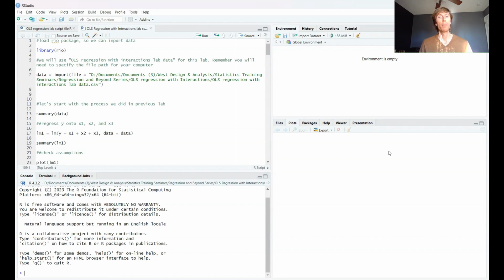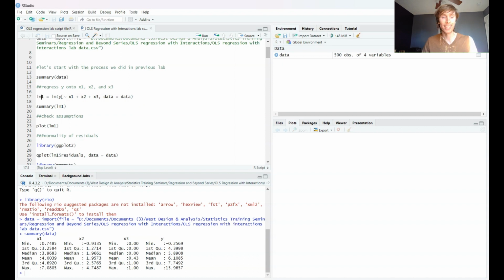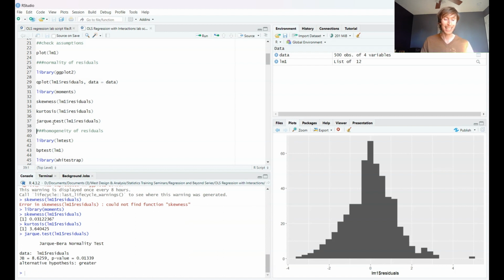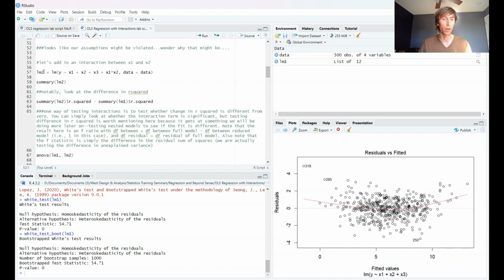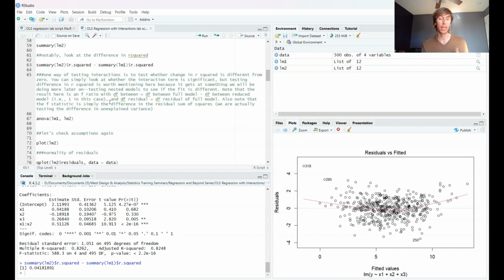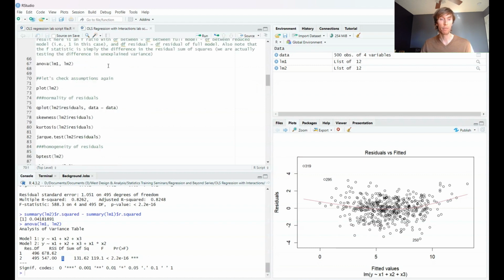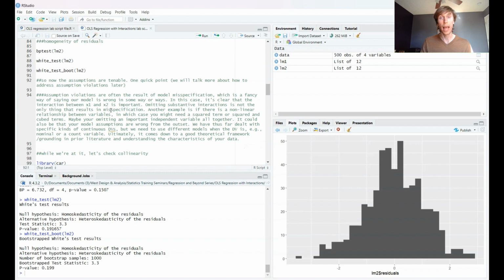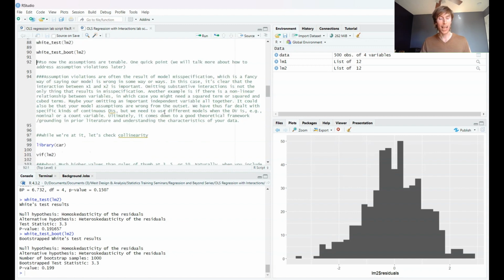Regression with Interactions in R (Part 1)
This set of videos provides an example of how test, plot, and probe an interaction in a linear regression model. Part 1 replicates the steps shown in the multiple regression videos (e.g., checking assumptions associated with OLS estimation), then shows how to test an interaction using a model comparison approach and also illustrates how a mis-specified model can produce assumption violations. Part 2 covers centering, plotting and probing the interaction (e.g., simple slopes). Tutorial script file and data linked below.

Refs:
Aiken, L. S., & West, S. G. (1991). Multiple regression: Testing and interpreting interactions. Sage.

Cohen, J., Cohen, P., West, S. G., & Aiken, L. S. (2003). Applied multiple regression/correlation analysis for the behavioral sciences (3rd. ed.). Lawrence Erlbaum.